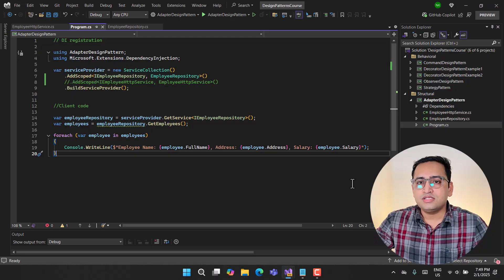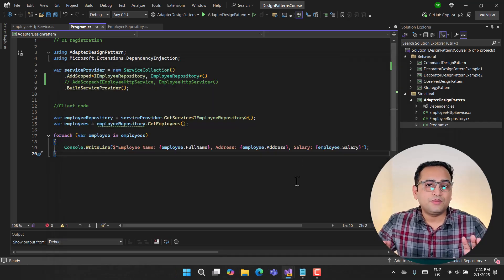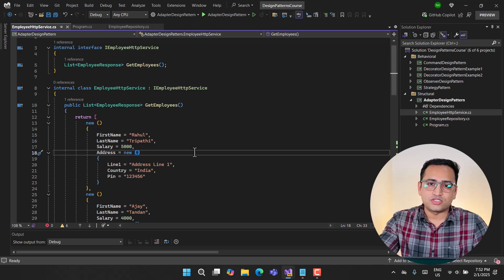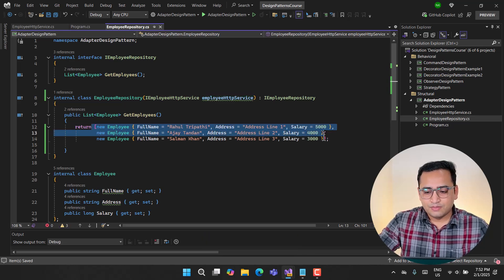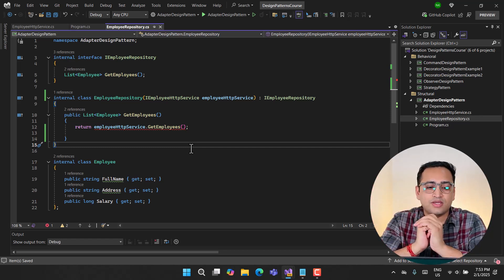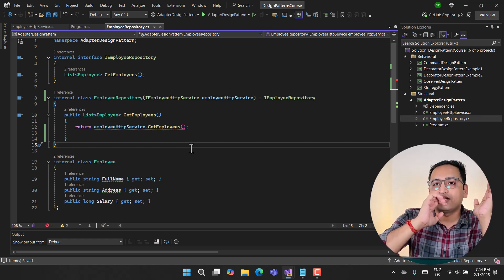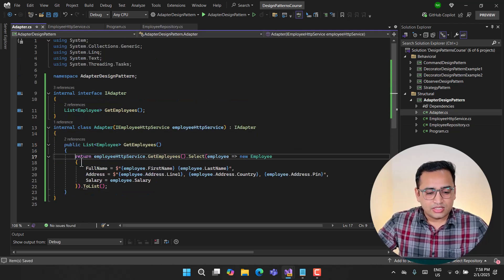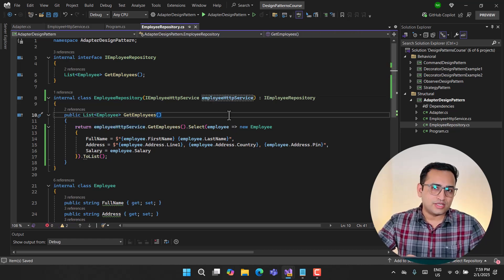Adapter Design Pattern in C# – Real-World Example & Best Practices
The Adapter Design Pattern is a powerful structural pattern that helps bridge the gap between incompatible classes, allowing seamless communication without modifying the existing code.

In this video, we will explore:
✅ What is the Adapter Pattern? – A simple explanation for beginners
✅ Why & When to Use It? – Common use cases in software development
✅ Real-World Implementation in C# – Practical example with step-by-step coding
✅ Best Practices & Performance Considerations – Writing efficient & maintainable code

The Adapter Pattern is widely used in C# development, especially in Legacy Code Integration, Third-Party API Wrappers, and Dependency Injection scenarios. Whether you're a beginner or an experienced C# developer, this tutorial will help you understand how to apply the Adapter Pattern effectively in your projects.

### 🚀 What You Will Learn:
🔹 How the Adapter Pattern solves interface incompatibility
🔹 Implementing an Object Adapter vs Class Adapter in C#
🔹 Writing clean, scalable, and reusable C# code
🔹 Key benefits and potential drawbacks of using the Adapter Pattern